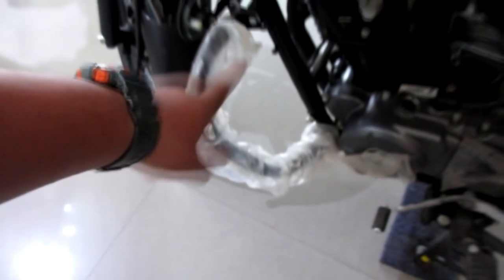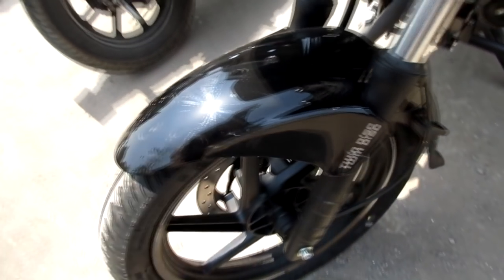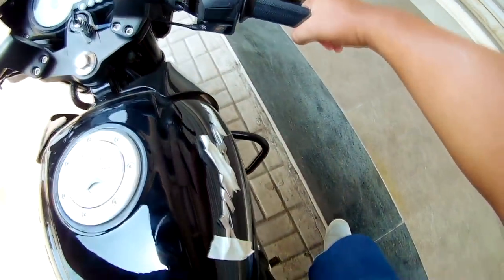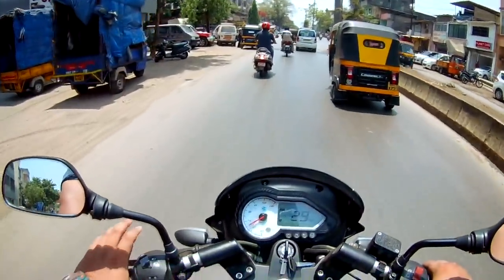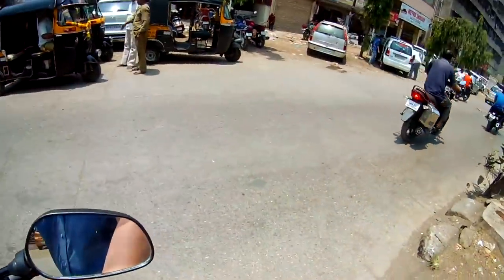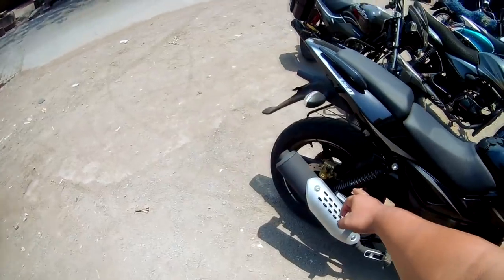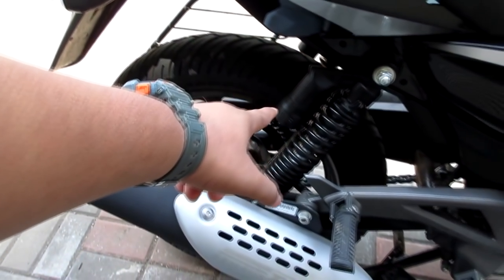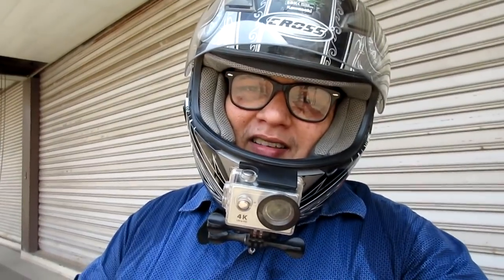2018 New Bajaj Pulsar 150 TWIN DISC Review in *HINDI* FIRST RIDE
To Buy the bike Contact Kanchan Bajaj Ulhasnagar -Address: 3/4, Vinayak Apt, Kalyan Ambarnath Road, Shanti Nagar,, Ulhasnagar, Maharashtra 421003
Hours: Closed ⋅ Opens 10:30AM Tue

I hope you have loved it

Instagram - shubz mlv My main Budget Cheap Vlogging Camera
Canon IXUS 285HS Black edition
Canon IXUS 285HS Silver edition

My Budget Gaming Asus Laptop In which I edit my Videos-

Best Motovlogging Camera

Budget Mic for GoPro Hero 5 n Hero 4

Best Canon Vlogging Camera

Best Canon DSLR for Vlogging

Bendy Tripod that CASEY NEISTAT use

Budget Bendy Tripod at Cheap Price

Budget Cheap DSLR for PHotoShoot n Videography

Very Expensive Canon Camera

Mic for DSLR

Cheap MIC for DSLR (BUT WORKS GREAT)